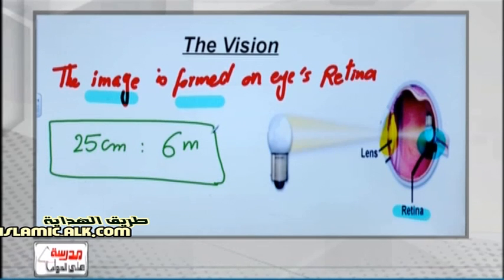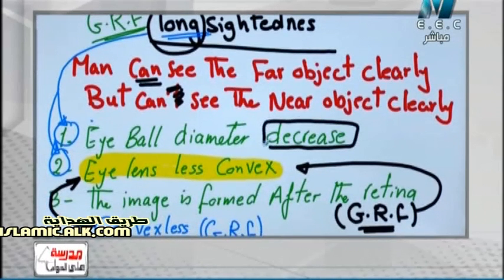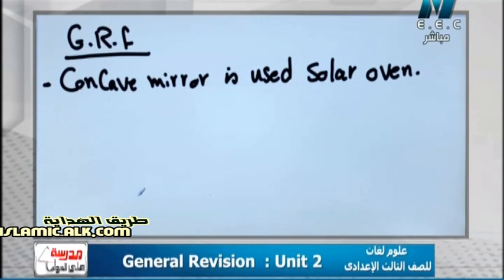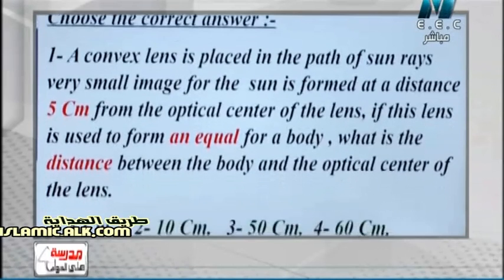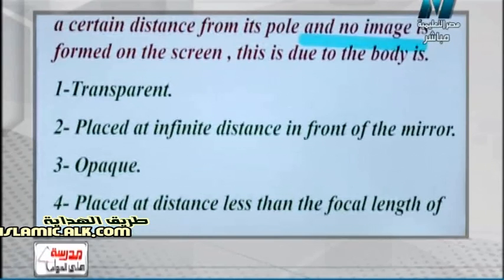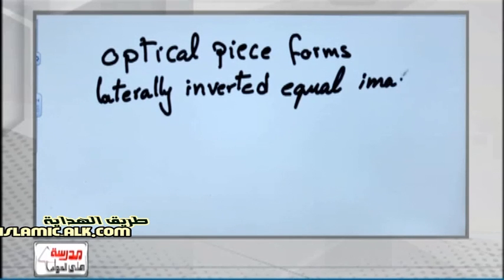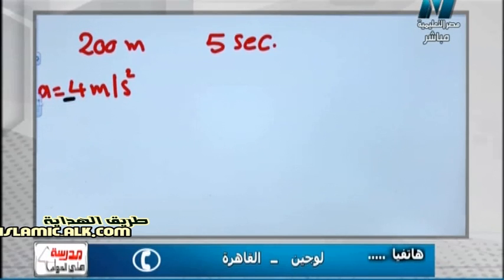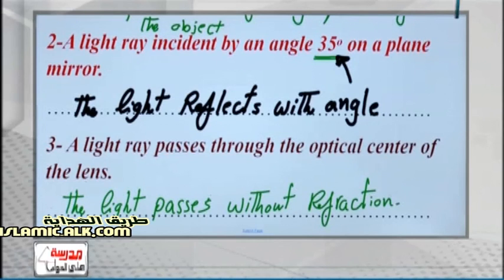علوم لغات 3 إعدادي(حلقة 10)"Revision on unit:2 "أ -محمد محمود\أ-وائل سعد 09-11-2017